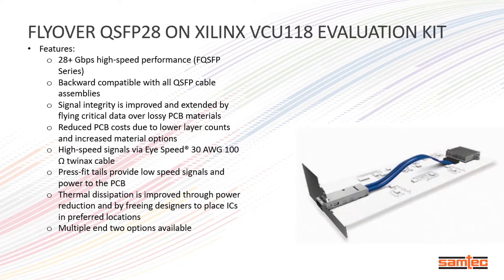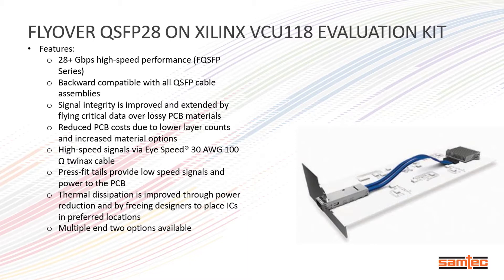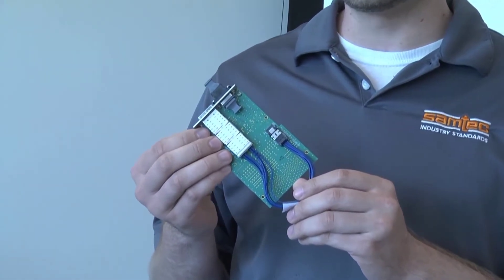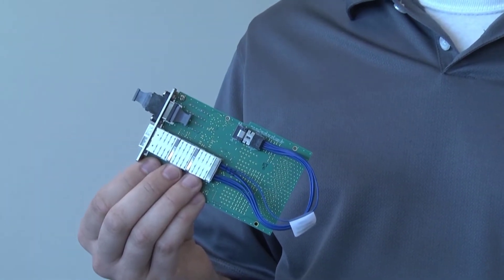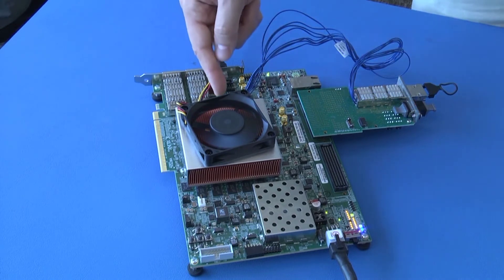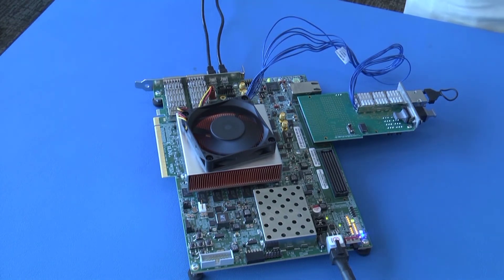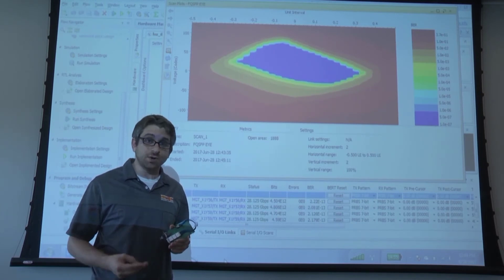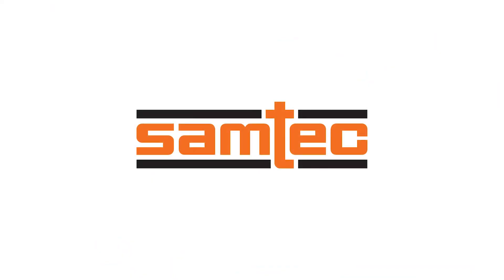Samtec FQSFP Cable on Xilinx VCU118 Development Kit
This demonstration from Samtec features its Flyover QSFP cable (HDR-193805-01-ECUE), working in tandem with Xilinx VCU118 FPGA Development Kit. The twinax cable “flies over” lossy PCB traces for improved signal integrity, features backwards capability with all QSFP cable assemblies and can attain speeds of up to 28 Gbps. Flyover cables can prove to be ideal for applications such as 100 & 400G Ethernet Networks, telecom, and high-speed networking.